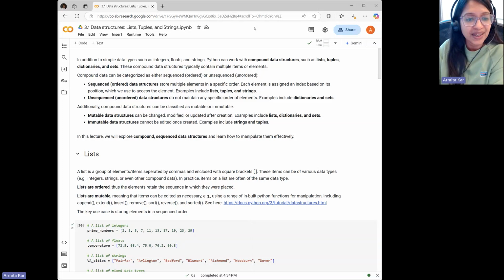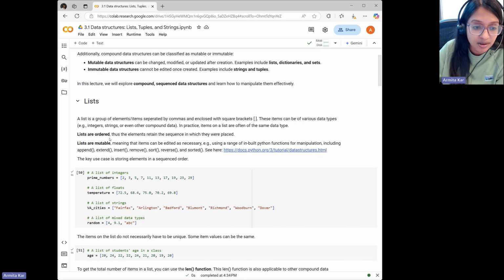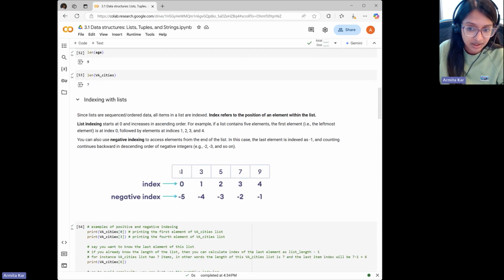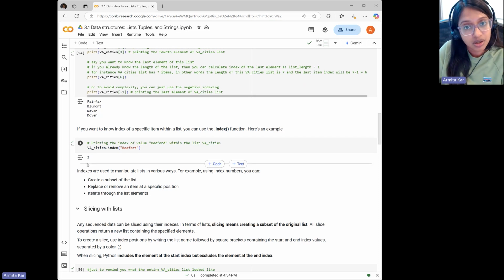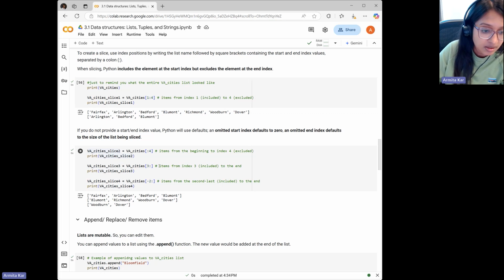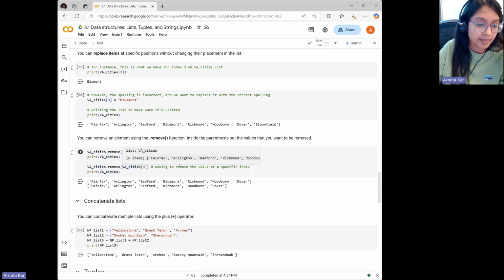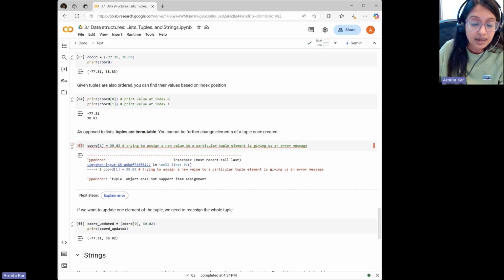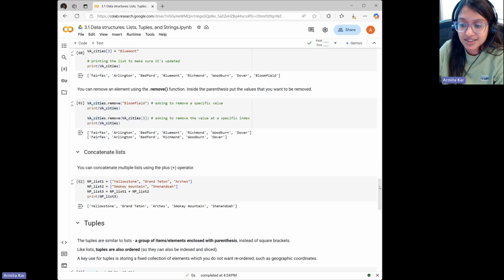GGS 366 3.1 Data Structures: Lists, tuples, and strings